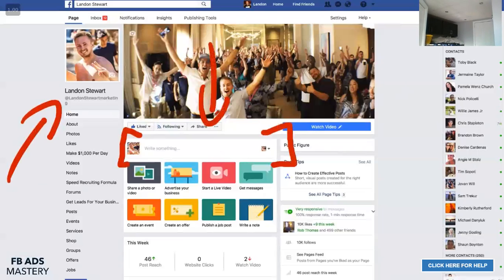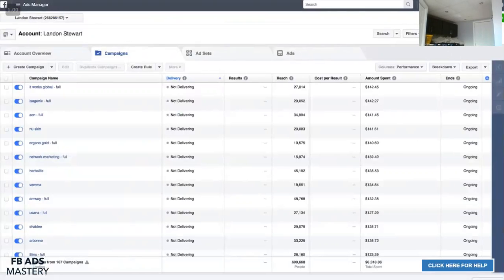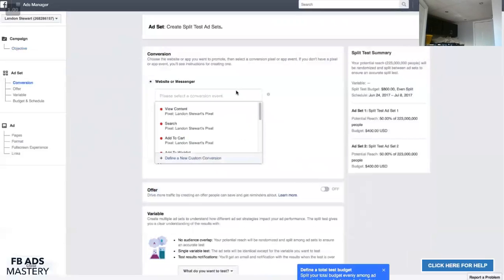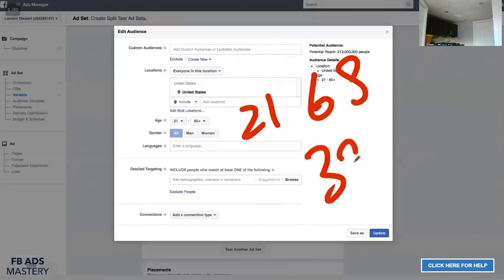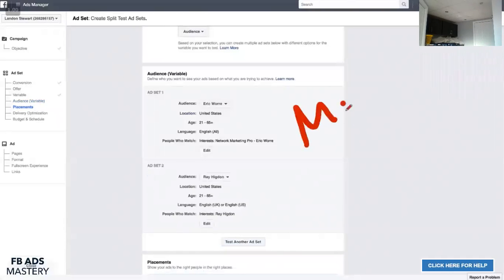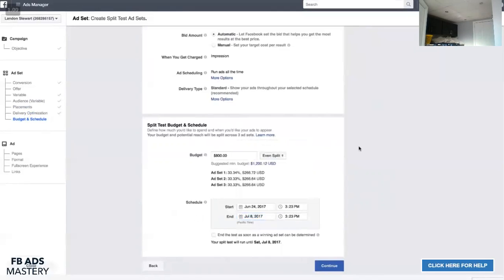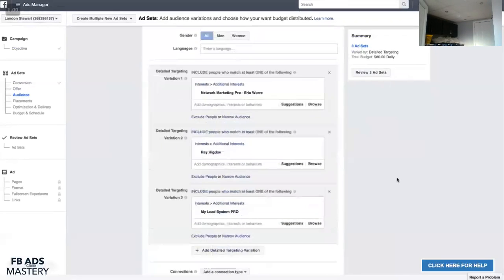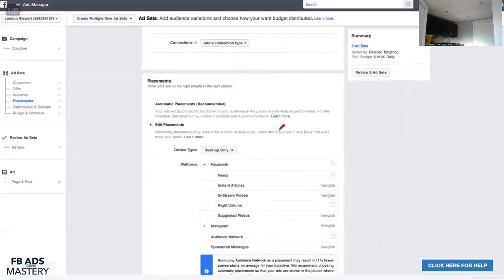#3 How To Place Your First Facebook Ad & Launch Your Ad Campaign